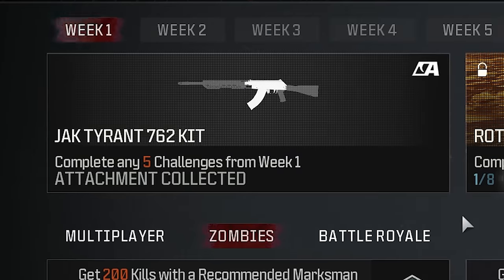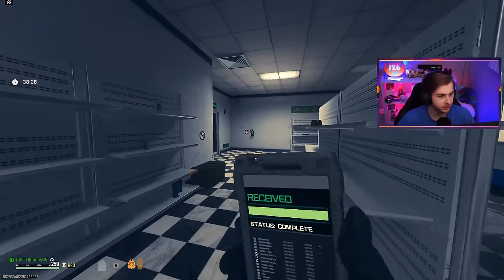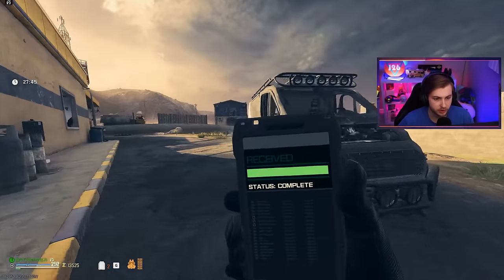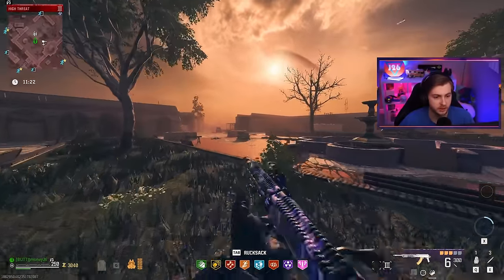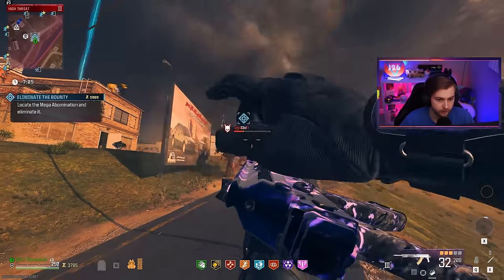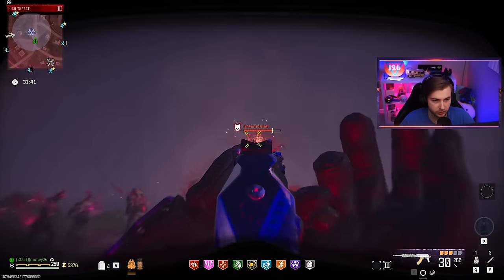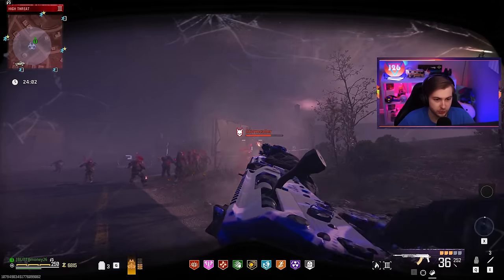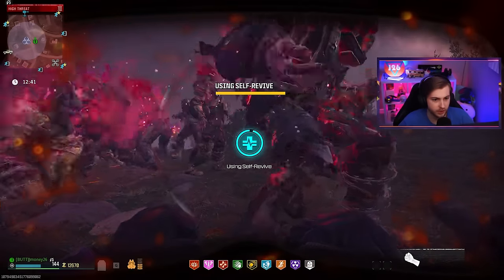The Longbow AMP Doesn't Make Any Sense... (Modern Warfare 3 Zombies)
We test out the New Aftermarket Part for the Longbow in Zombies and its one of the weirdest weapons I've tested so far.

✅LINKS✅
👕MERCH 👕

Main Monitor
2nd Monitor
Monitor Stand